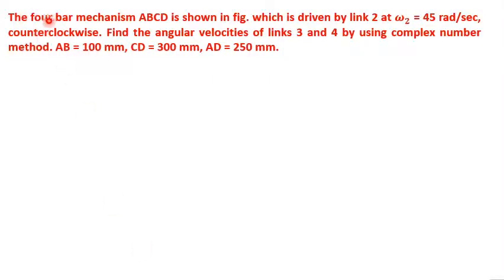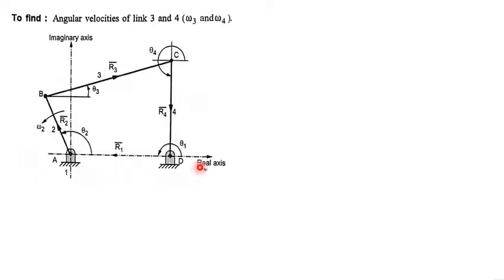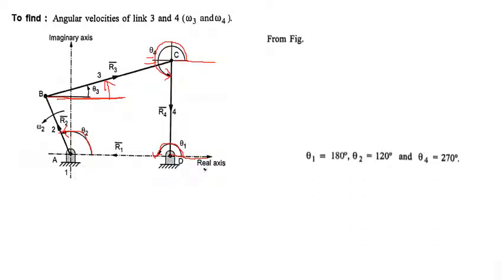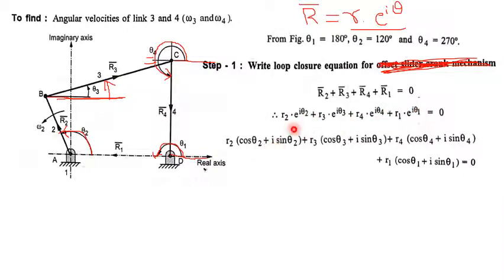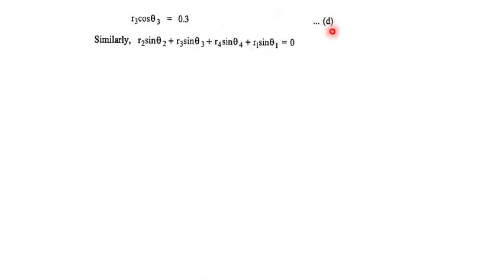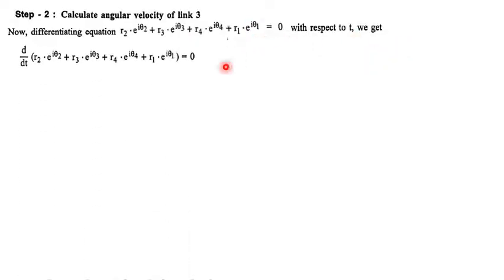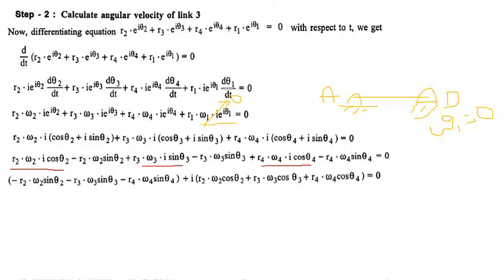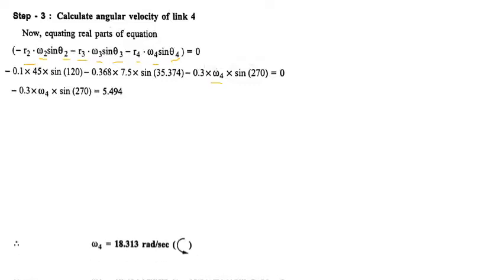VTU KOM18ME44 M3 L4 NUMERICAL ON COMPLEX ALGEBRA METHOD2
In this video a numerical on complex algebra has been solved